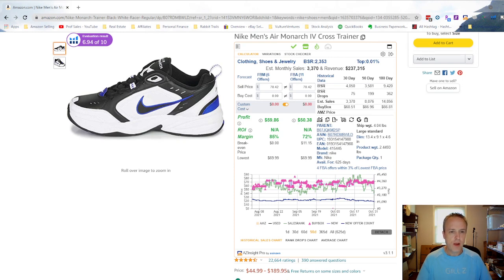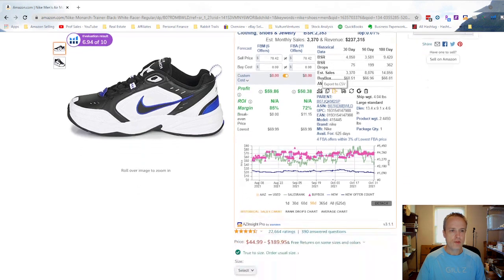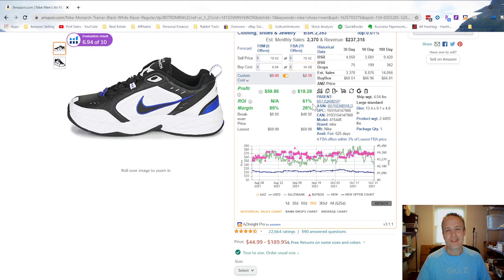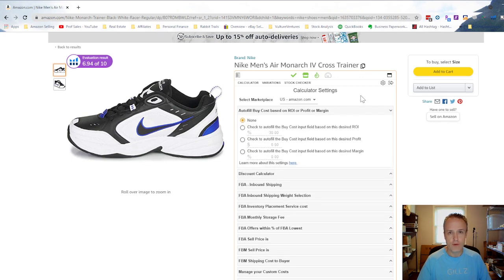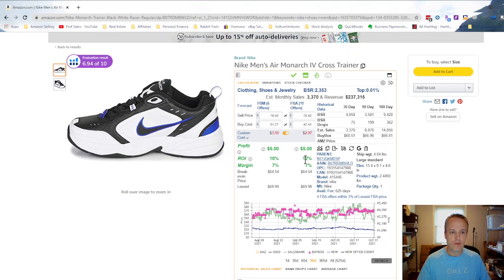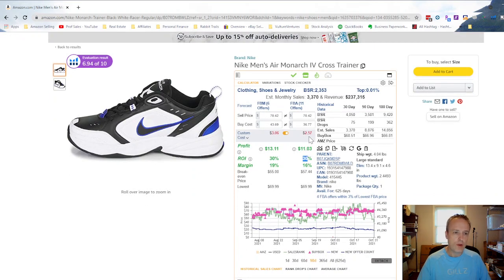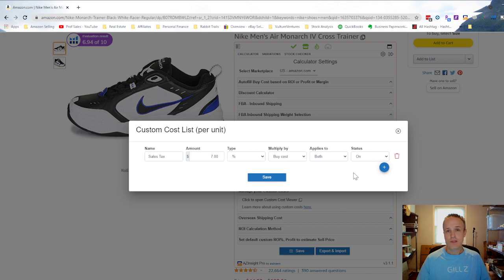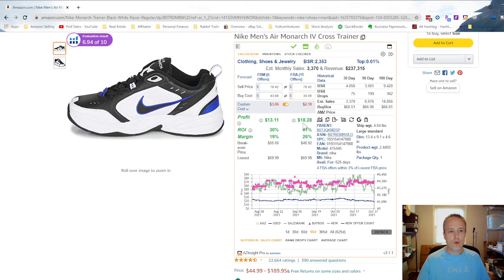How to use AZ Insight Calculator for Online Arbitrage and Selling on Amazon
AZ Insight

Start Investing with the Best App on the Web and get $30!

My Book Scanner

My Label Printer

Our Supplies

Storage Rack

Shoe Rack

Accutek Scale

Light Kit

Packing Tape

Umbrella Light Kit

Tape Gun

Shoe Cleaner/Conditioner

PROF SALES SPREADSHEET (Track your Ebay/Amazon results plus your Inventory)

OUR EQUIPMENT We are a participant in the Amazon Services LLC Associates Program, an affiliate advertising program designed to provide a means for us to earn fees by linking to Amazon.com and affiliated sites.